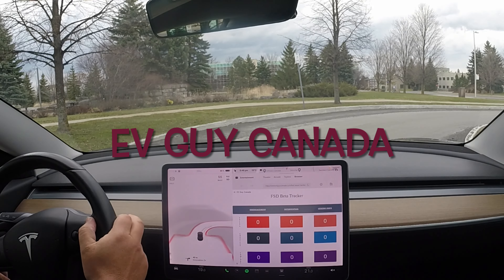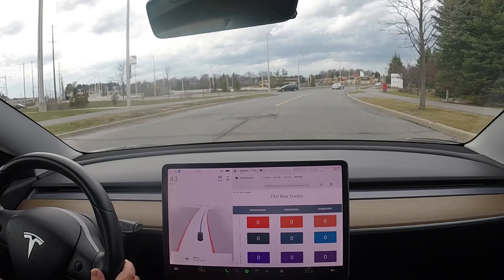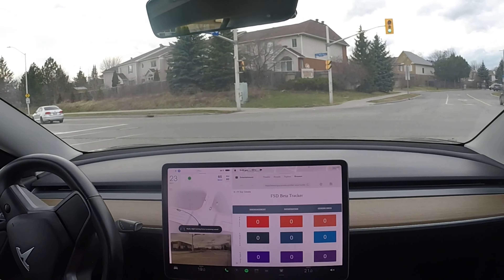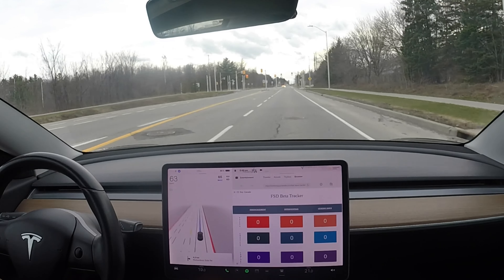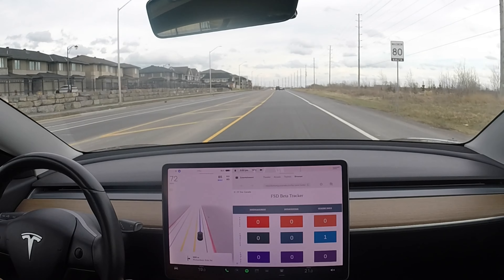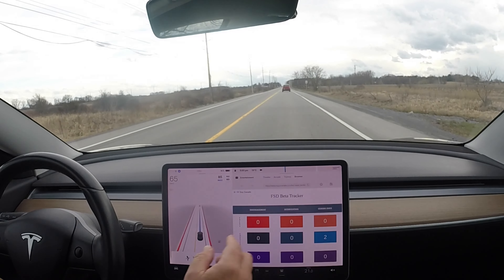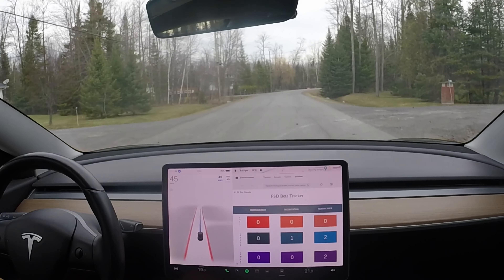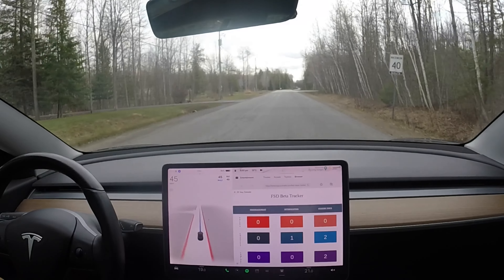April 15 FSD BETA - Drive Home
Tesla FSD Beta Canada 10.11.2

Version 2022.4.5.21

Timestamps:
00:00 - LEAVING THE OFFICE
01:28 - SLOW INTERSECTION
01:44 - SELF DRIVING VEHICLE IN TRAINING
03:13 - FSD BETA TRACKER
05:39 - FAST FORWARD
06:52 - PHANTOM BREAKING
07:09 - FAST FORWARD
07:23 - TURN ACROSS BIKE LANE
08:37 - ROUND-ABOUT
09:05 - FAST FORWARD
09:55 - CHESHIRE CAT
10:51 - FAST FORWARD
11:24 - CROSS TRAFFIC
12:47 - TALK ABOUT COUNTRY ROADS
15:17 - OFF-ROADING
16:15 - FSD PROVES ME WRONG
16:55 - SUMMARY